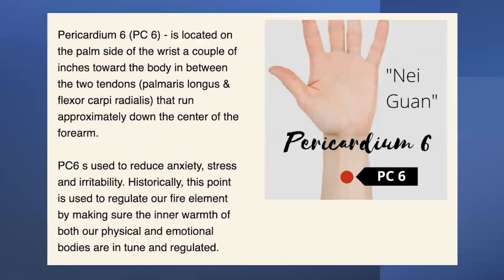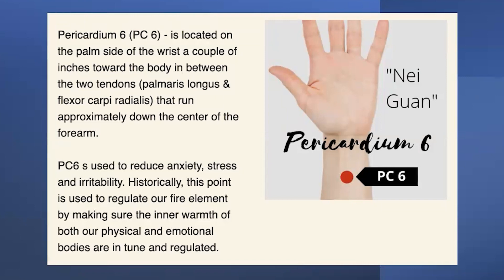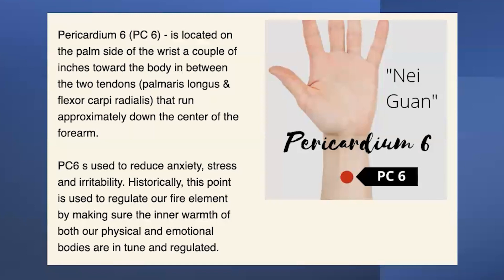Pericardium 6 Acupuncture Point: Health Tips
John Nieters L.Ac, DAOM, is an acupuncturist, Chinese herbalist, functional medicine practitioner, writer,  teacher, and leader in the community. This is a recording of a live Q&A Zoom webinar. July 6, 2023

See Dr. John Nieters and Kathryn Black's book "The Sweet Spot" on Amazon